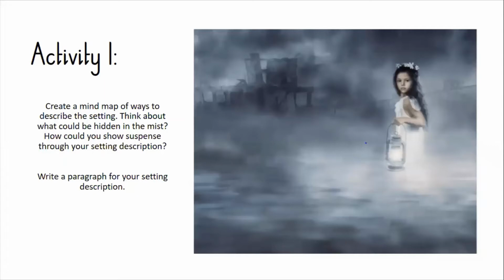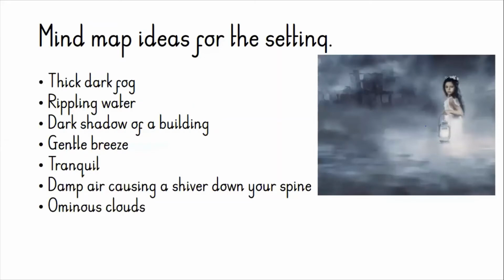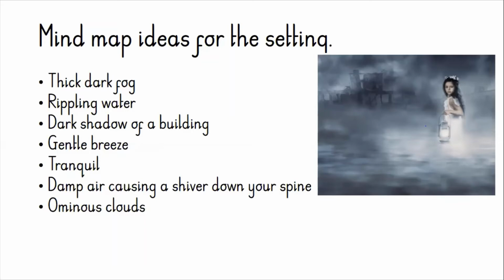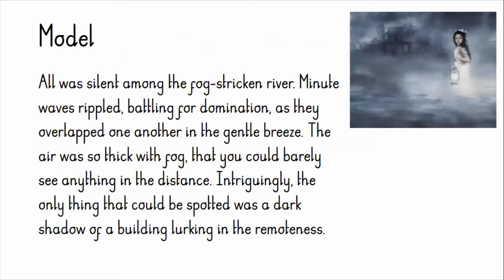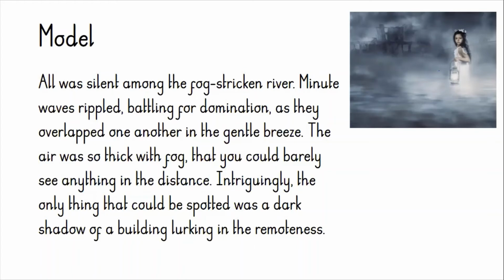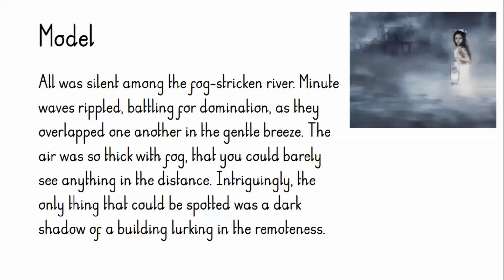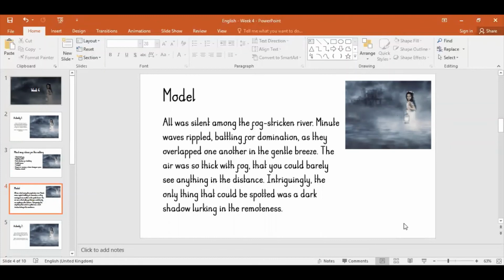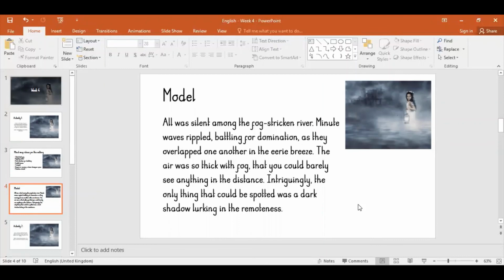Week 4, year 5 and 6 writing lesson 1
Miss Addison and Miss Shuttleworth take you through writing narrative.